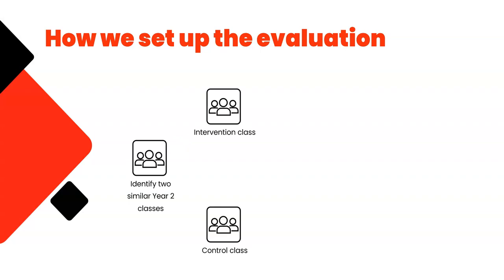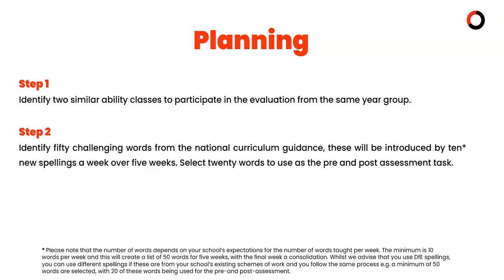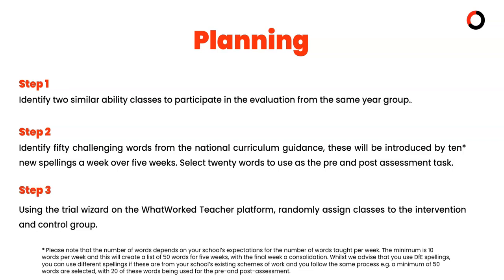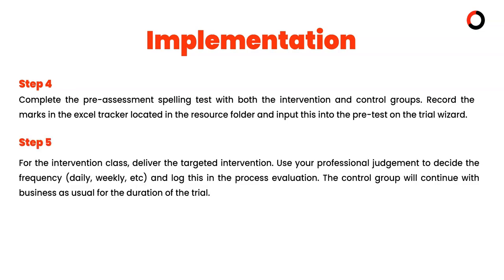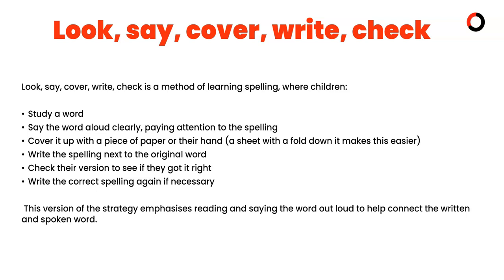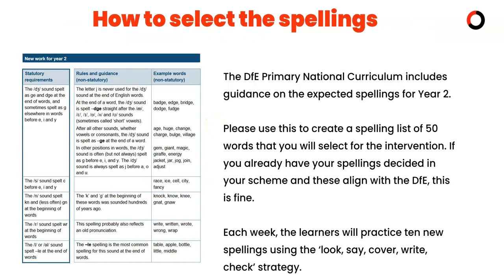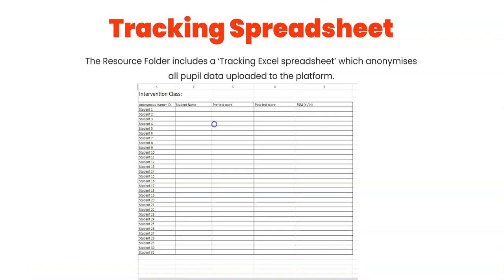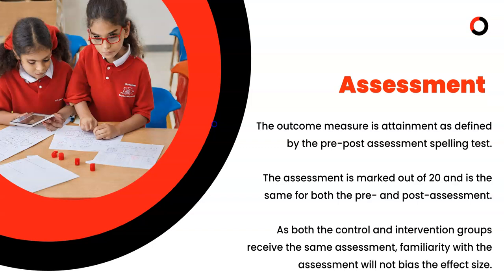0078 Implemetation Guidance